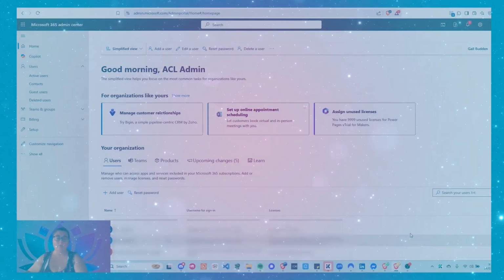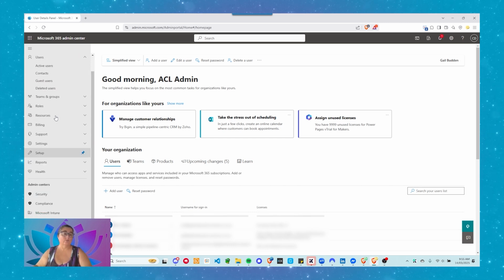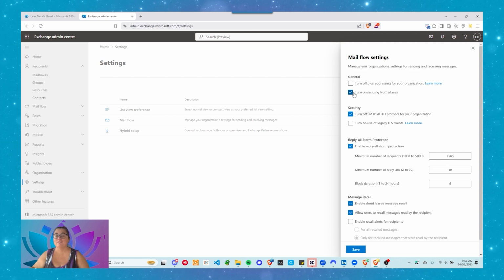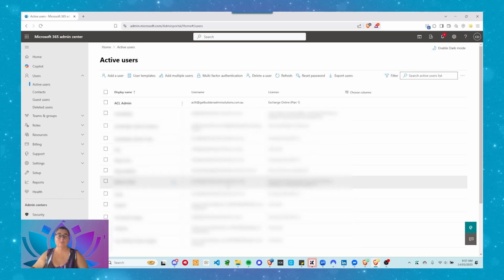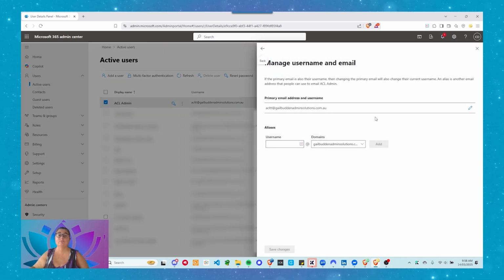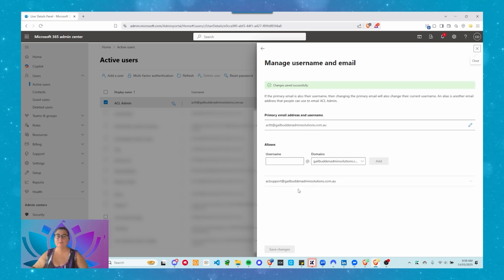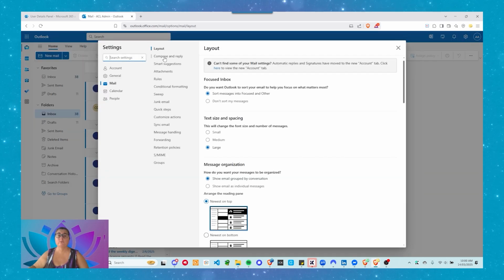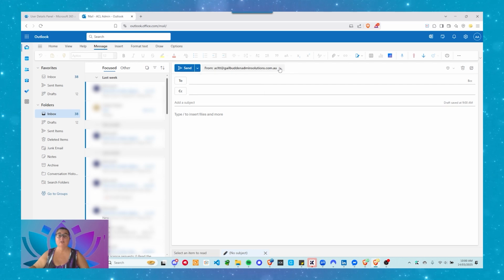Encore: How Do I Add an Alias Email in M365? (2025/431)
Paying for multiple Microsoft 365 licenses just to have different email addresses? There is a better way. Email aliases let you receive and send from multiple addresses using a single M365 account, saving you money while keeping your communications organised.

In this episode, Charly covers:
✅ What email aliases are and why they save you money on licenses
? The essential Exchange setting you must enable first (or sending won't work)
? Step-by-step: adding an alias in the M365 admin panel
?️ How your team members enable the alias in their own Outlook settings

One of our most-watched episodes, back by popular demand while Charly recovers from surgery.